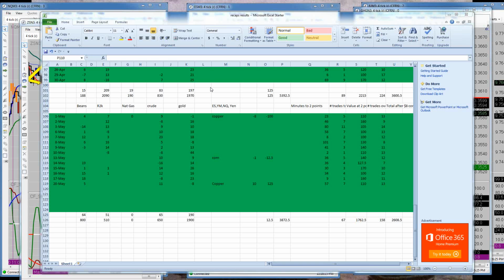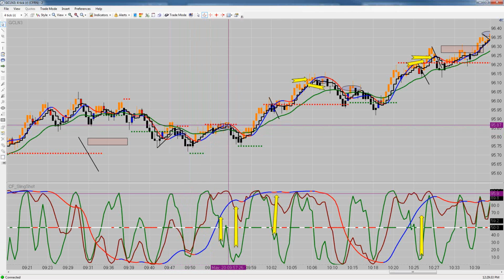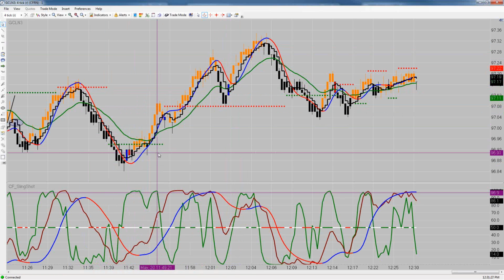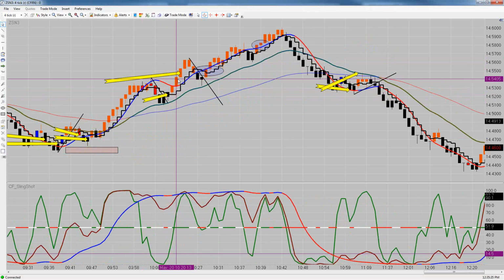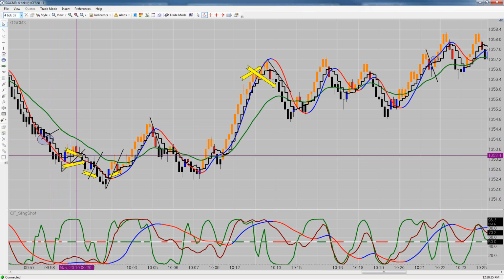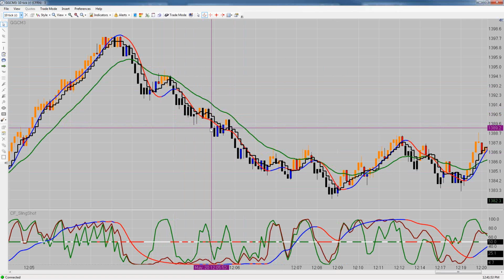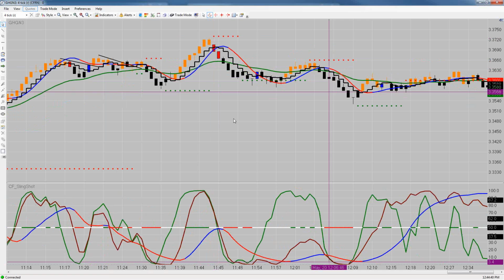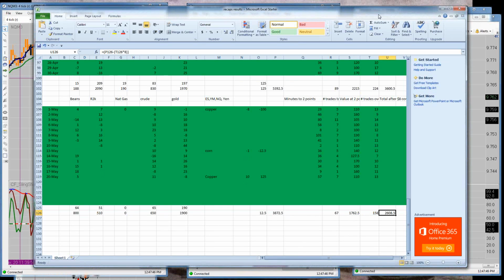Emini Live Trading CFRN 5/20/2013 Beans +5, Crude +11, Gold 8, Copper +10